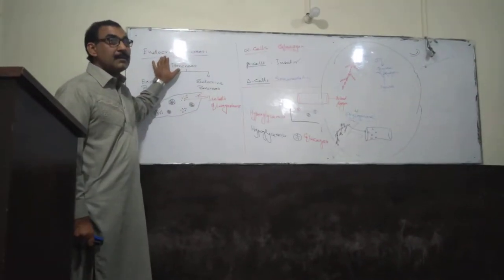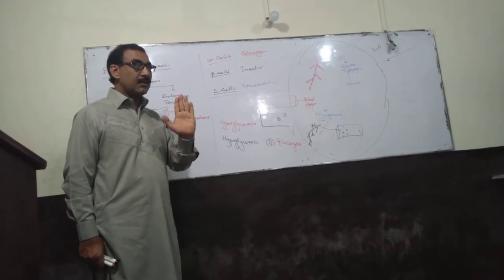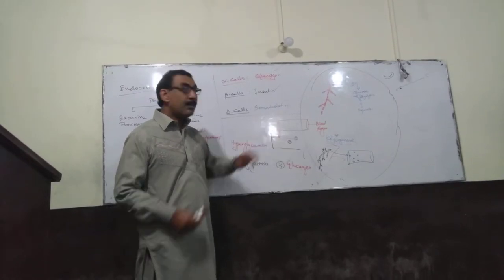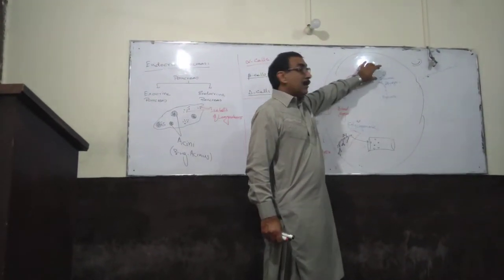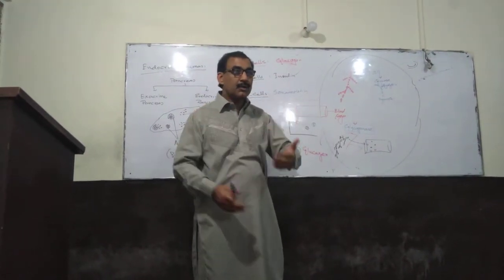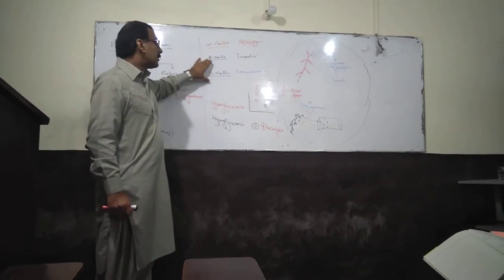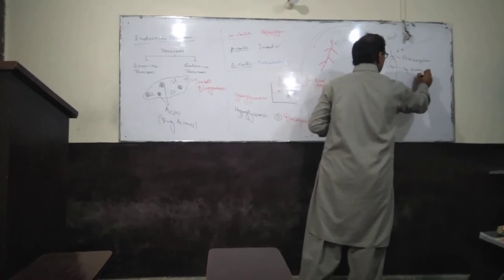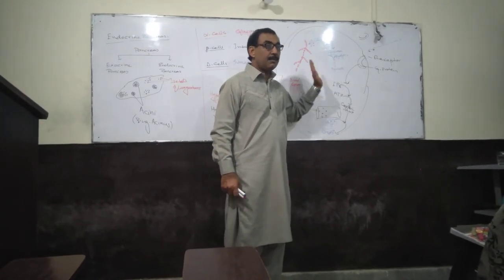Sagheer Ahmad Sagheer Lectures on Structure and function of Endocrine Pancreas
Hormones of Endocrine Pancreas; Functions of insulin; glucagon; functions of Pancreas